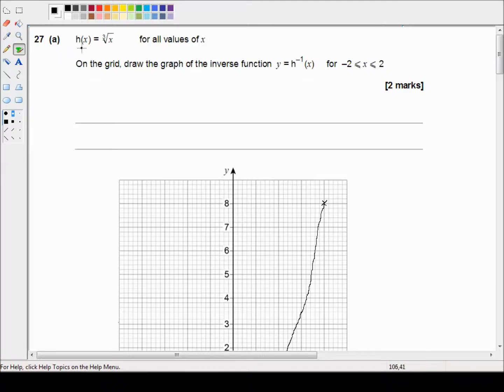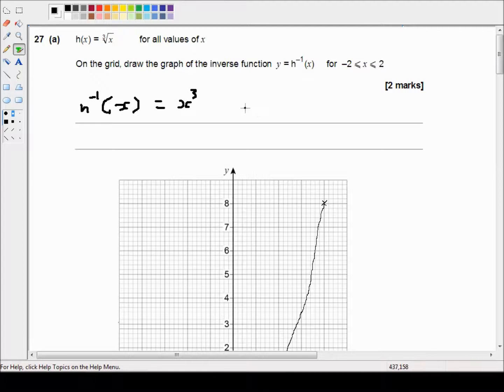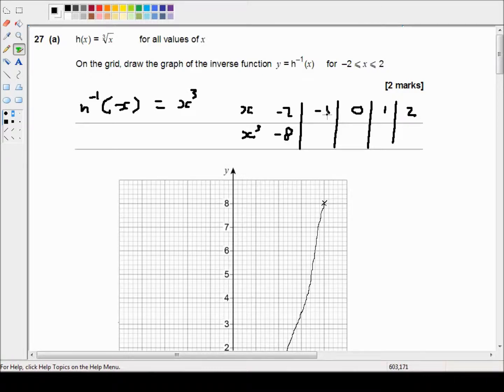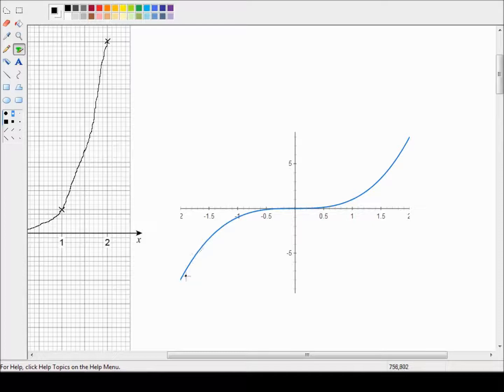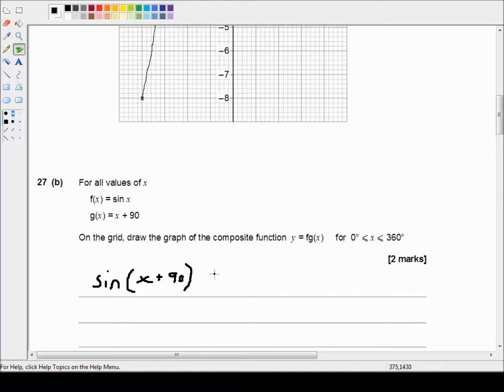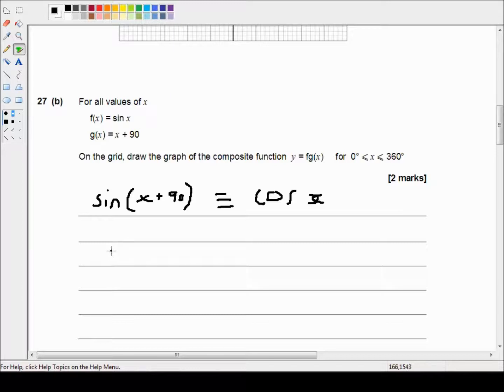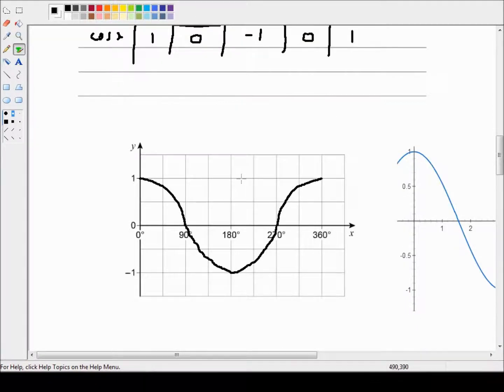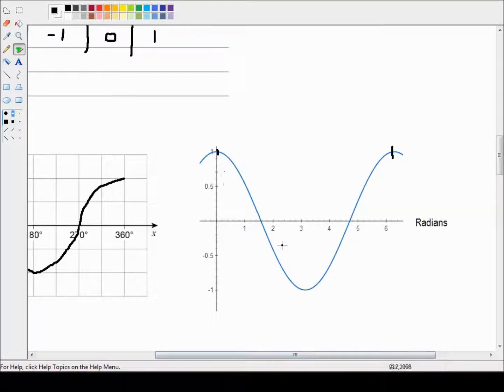AQA GCSE 8300 2H June 2017 Question 27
In this video I look at question 27 from the AQA GCSE 8300 June 2017 second paper in the higher tier past paper. This is a calculator paper.